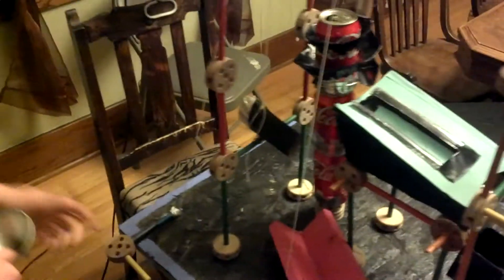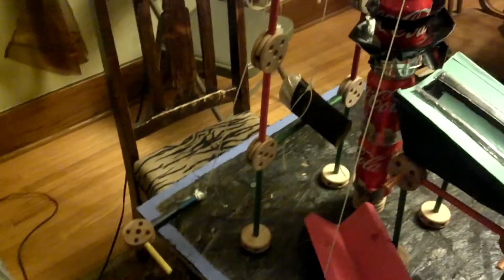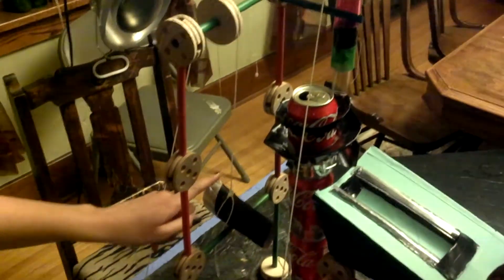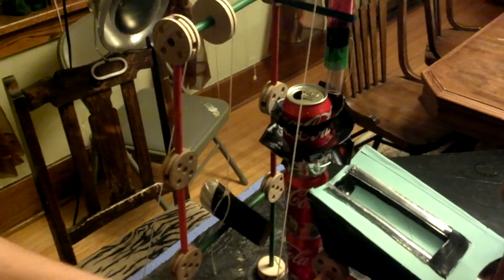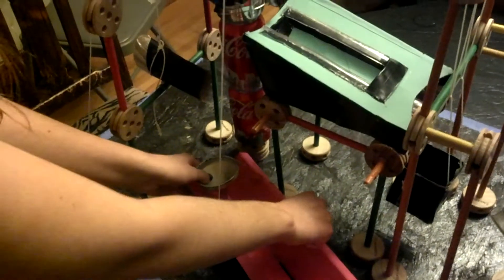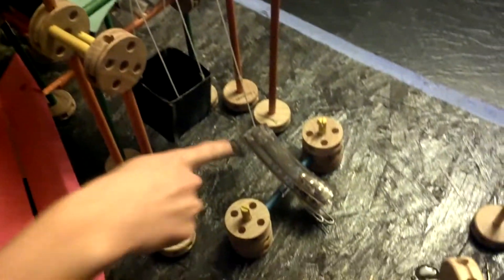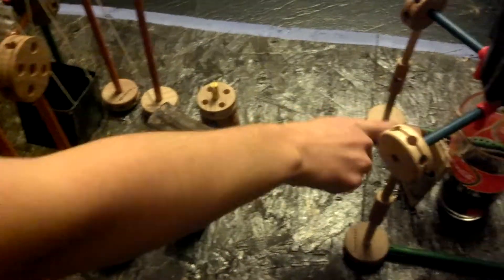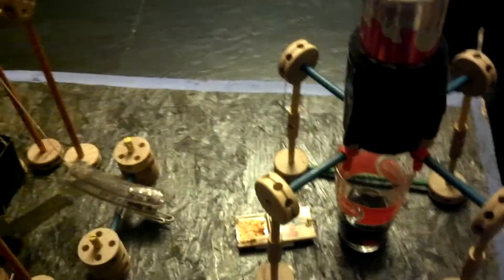Kierstyn - Physics Project - Goldberg Machine - Walkthrough